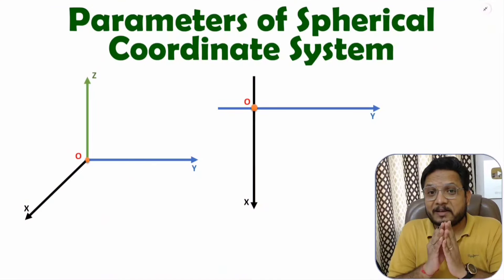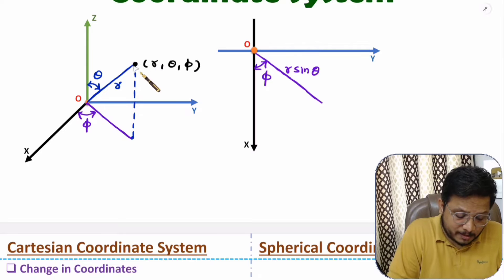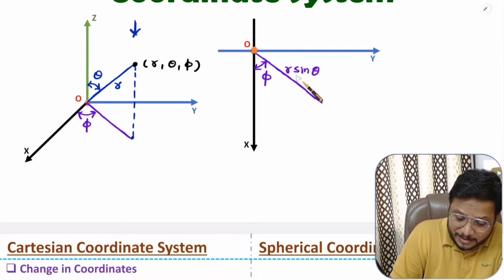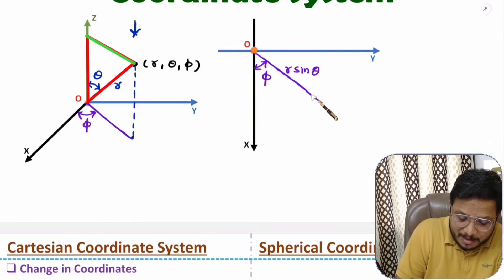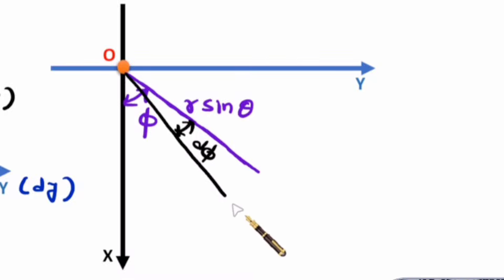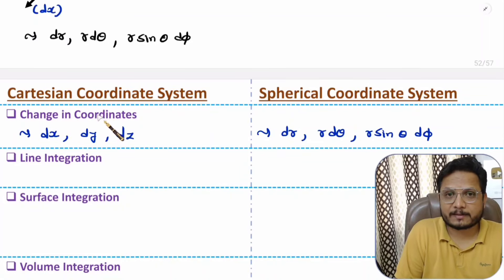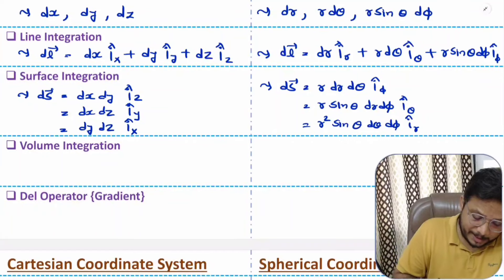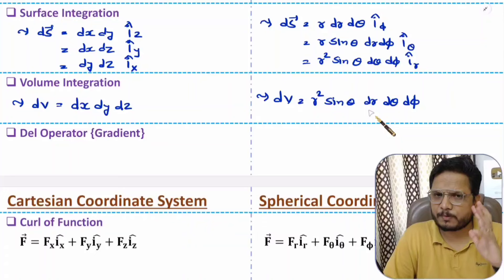Spherical Coordinate System: Line. Surface, Volume, Gradient, Divergence & Curl Calculation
The Parameters of Spherical Coordinate System are explained with the following outlines:

0. Electromagnetics Theory
1. Spherical Coordinate System
2. Basics of Spherical Coordinate System
3. Line Integration in Spherical Coordinate System
4. Surface Integration in Spherical Coordinate System
5. Volume Integration in Spherical Coordinate System
6. Gradient in Spherical Coordinate System
7. Curl in Spherical Coordinate System
8. Divergence in Spherical Coordinate System